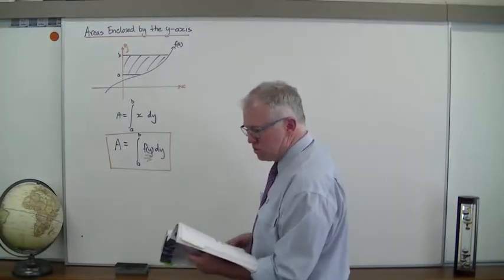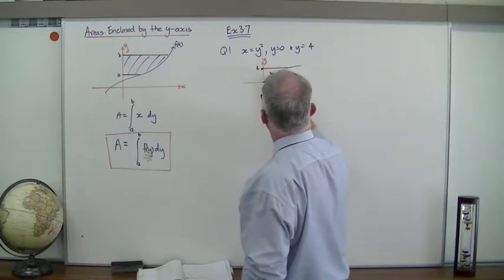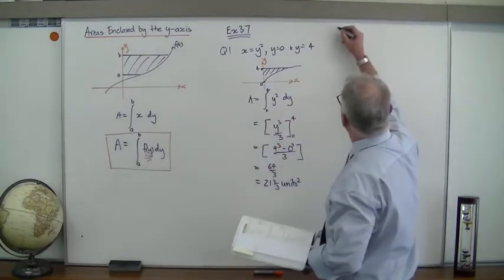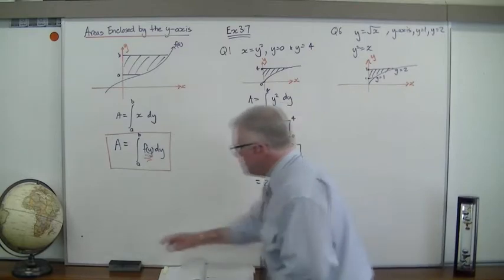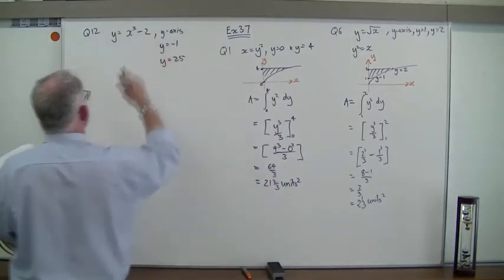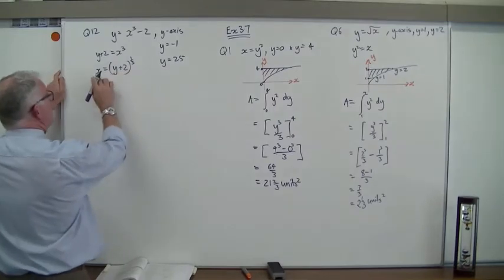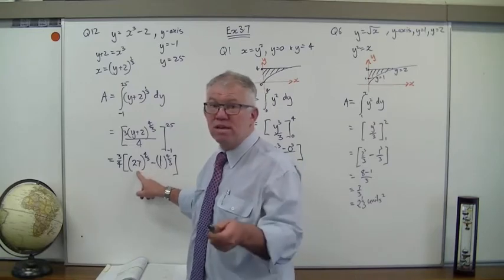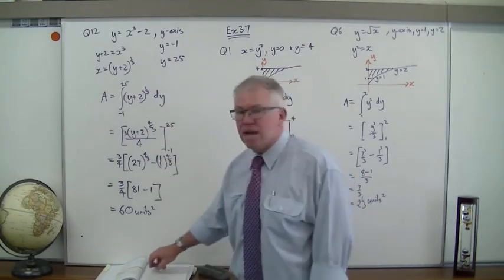Calculus Integration 4 Areas Between Functions and y axis #2